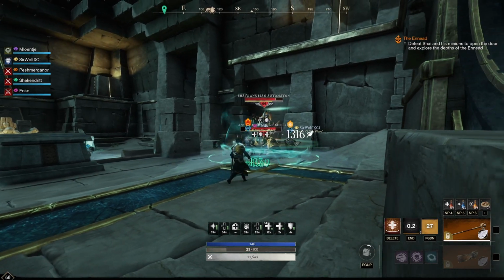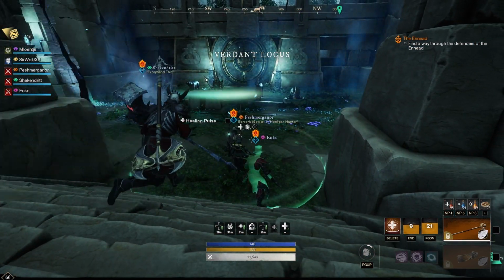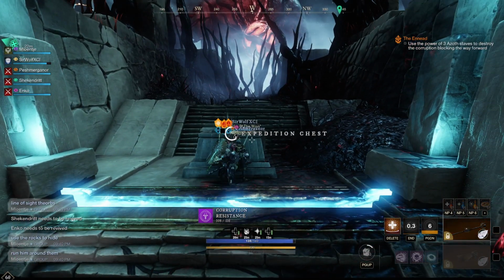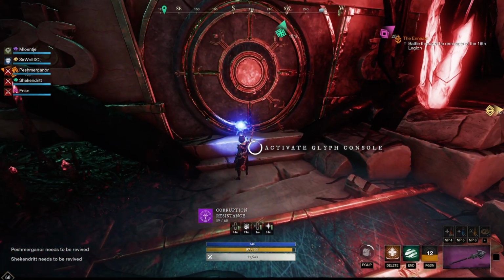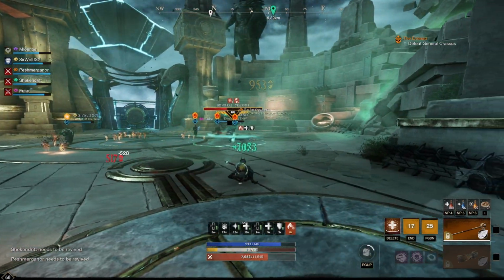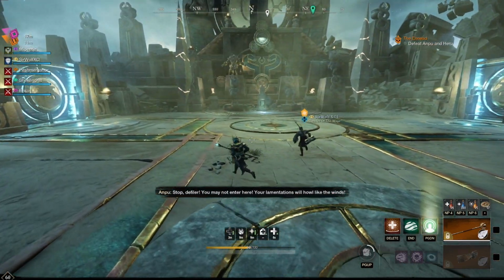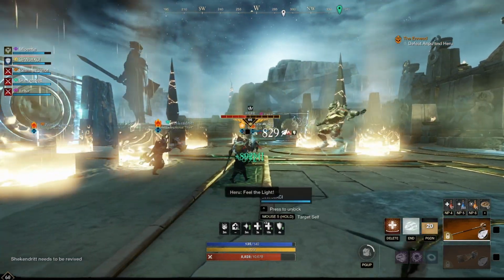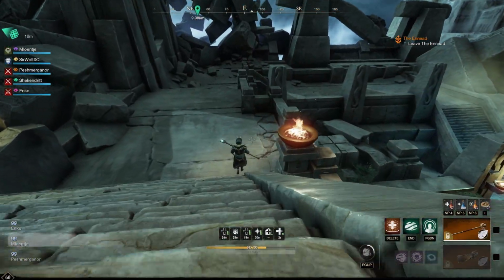New World : How To Clear Ennead.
Ennead has to be my Favorite Expedition yet.Let me show you what to do to open the boss rooms & show you how the bosses actualy work.
Annead Walkthrough & Tutorial.
New World Lets Play.